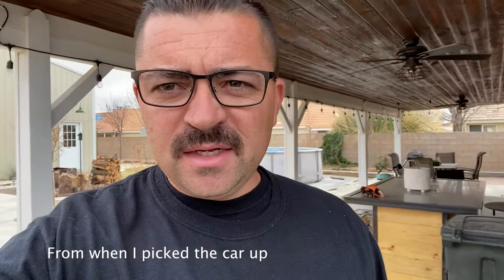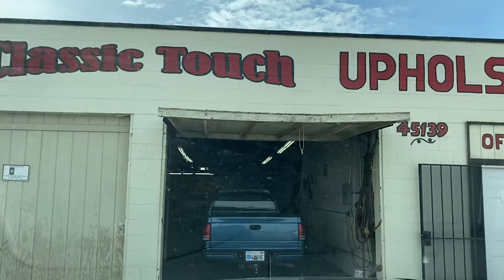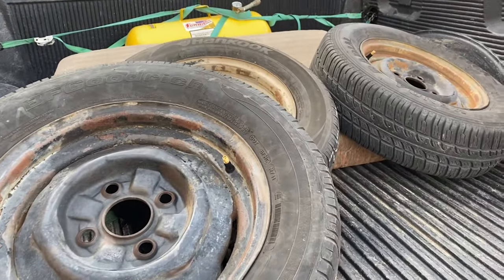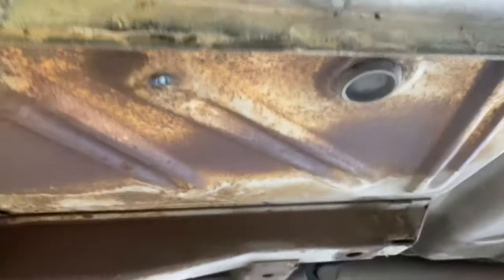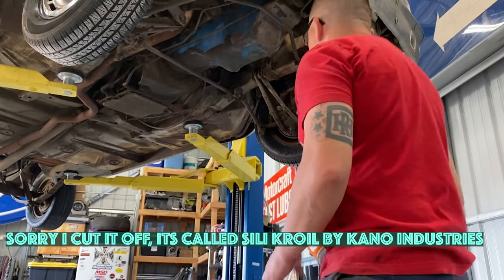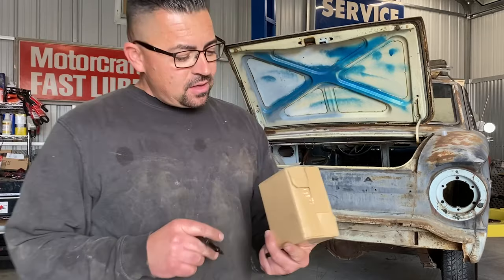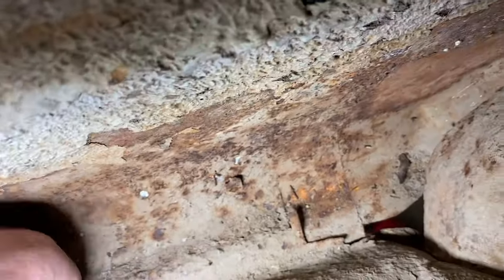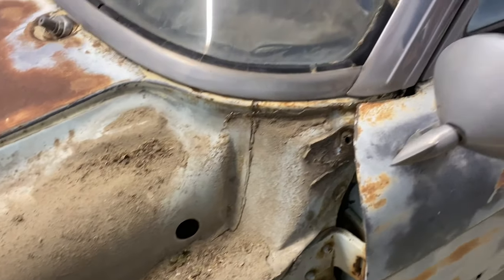1963 FORD FALCON DISASSEMBLY #2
In this video, we get the Falcon into the shop and discover some rust, patch panels and start taking the car apart !